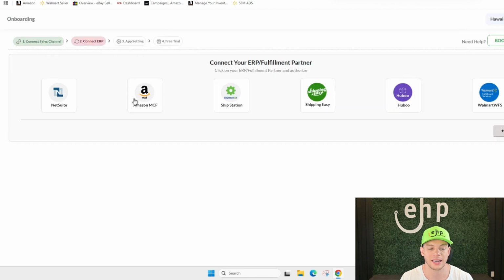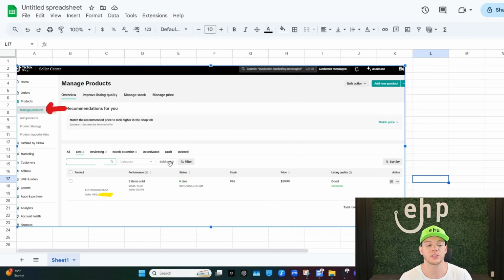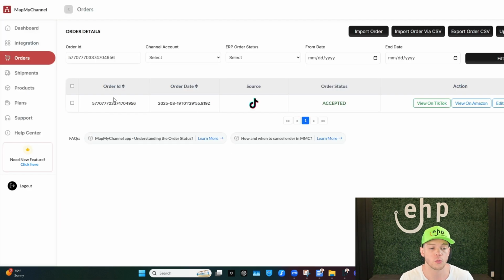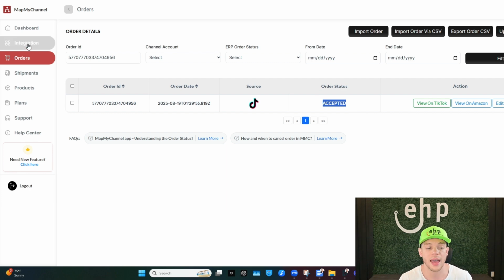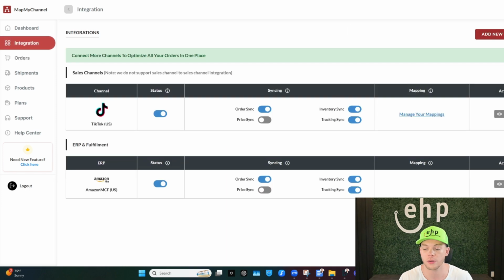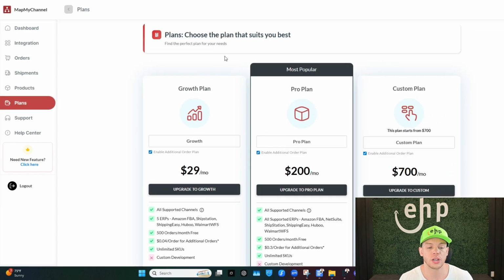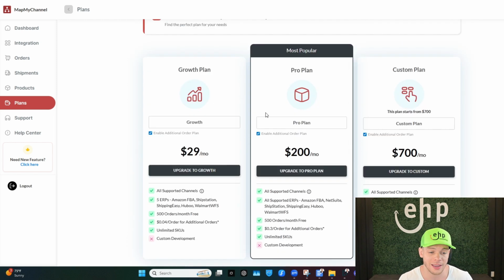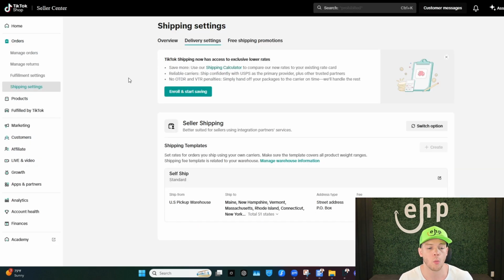I Found the Easiest Way to Fulfill eBay Orders… Using Amazon FBA?!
Are you struggling to keep up with fulfilling your eBay orders?

📌 Key Takeaways from this Video:
✅ Learn how Amazon FBA can be used as a powerful tool to fulfill your eBay orders
✅ Discover the step-by-step process to connect eBay sales with Amazon inventory
✅ Understand the costs, fees, and profit margins when leveraging FBA for eBay
✅ See how this method can save time, reduce shipping headaches, and boost customer satisfaction
✅ Explore how to track orders and manage returns efficiently
✅ Uncover common pitfalls to avoid when using Amazon FBA for eBay
✅ Find out when this strategy makes the most sense for your business model
✅ Get real examples of sellers scaling their eBay stores with FBA fulfillment

💡 Pro Tips:
✅ Always calculate total costs (including Amazon fees) before committing to this strategy
✅ Start with low-risk products to test if FBA fits your eBay operations
✅ Keep a backup plan for inventory shortages or FBA delays
✅ Use tracking automation tools to sync updates between eBay and Amazon
✅ Offer fast shipping perks to boost eBay seller ratings
✅ Monitor FBA storage limits to avoid unexpected overage fees

By the end of this video, you’ll know exactly how to leverage Amazon FBA to fulfill eBay orders quickly, professionally, and profitably.
Drop a comment if you’ve tried this strategy or want me to break down other fulfillment hacks!

Timestamp:
00:00 – Intro & Setup: How Amazon can handle your TikTok orders.
00:40 – Recreate Products: Match Amazon FBA SKUs on TikTok Seller Center.
01:30 – Connect Accounts: Link TikTok and Amazon via Map My Channel.
02:10 – Shipping Settings: Use blank boxes, sync inventory/prices, enable seller shipping.
03:30 – Wrap Up: Tips, course info, and subscribe reminder.